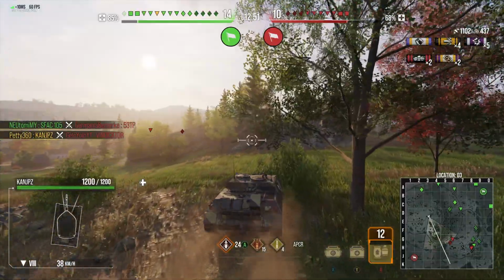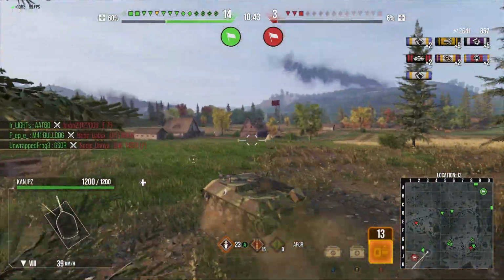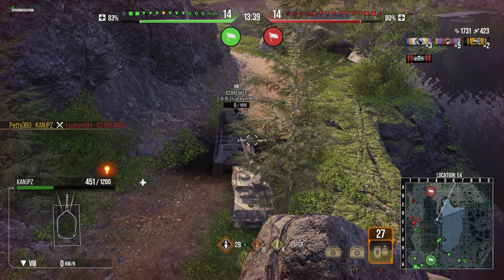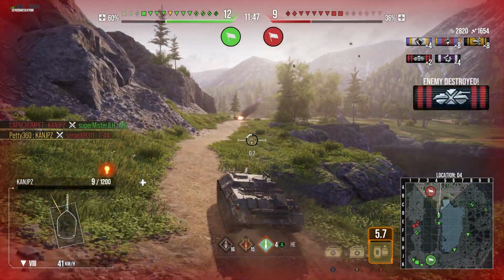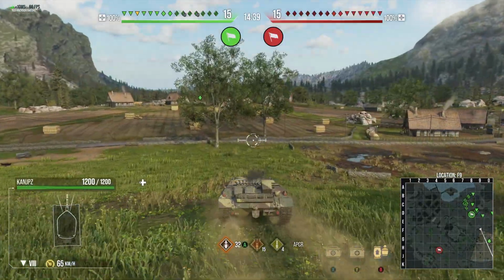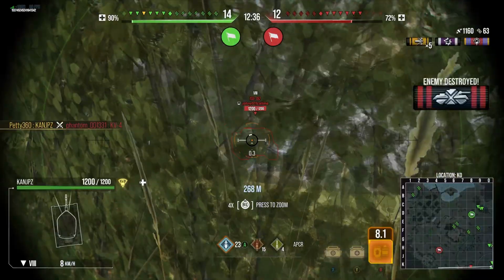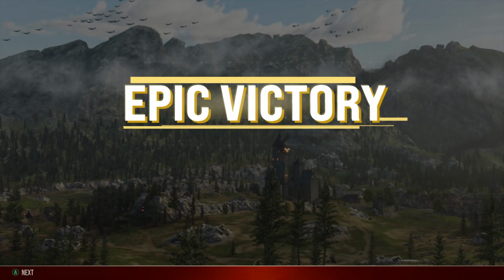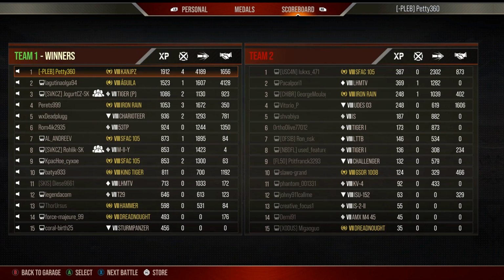Kanonenjagdpanzer Super Stealth! ll Wot Console - World of Tanks Modern Armor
World of Tanks Console Gameplay of the German tier 8 premium tank destroyer the Kanonenjagdpanzer in wot console and world of tanks modern armor